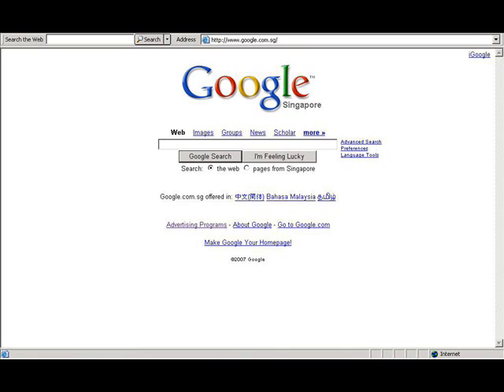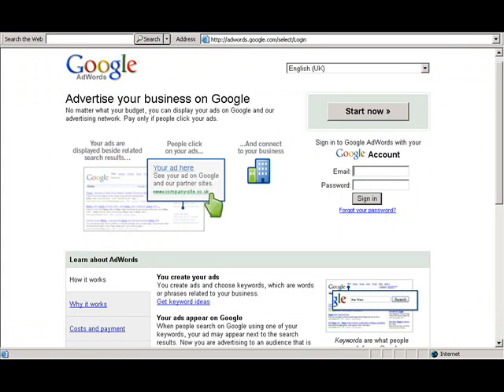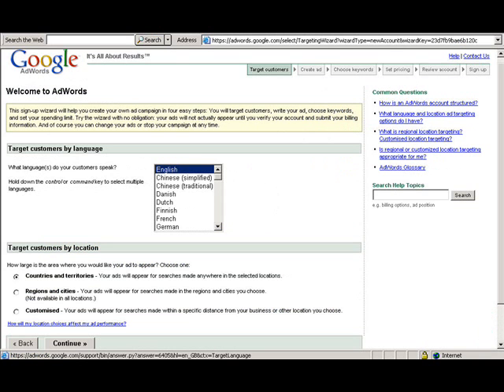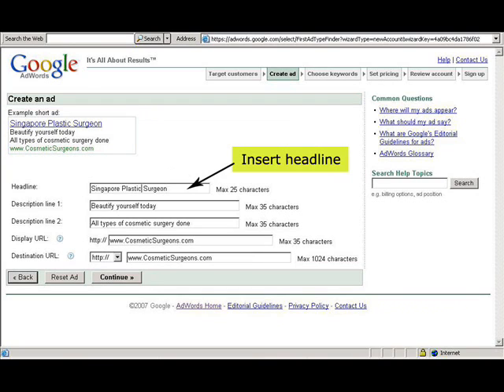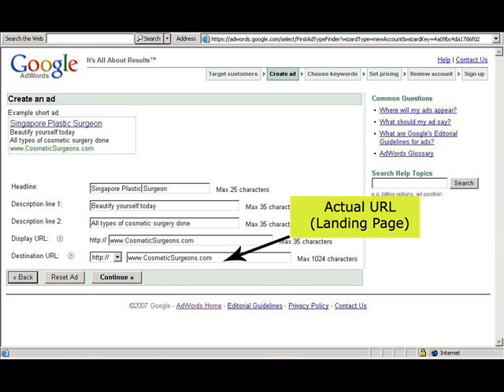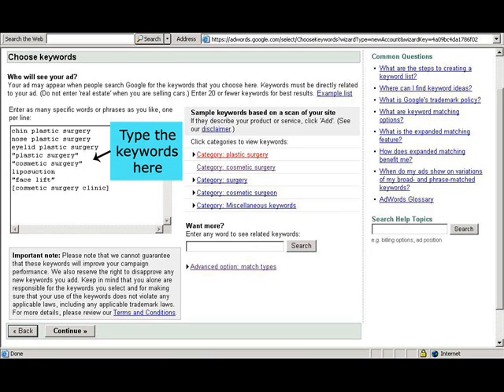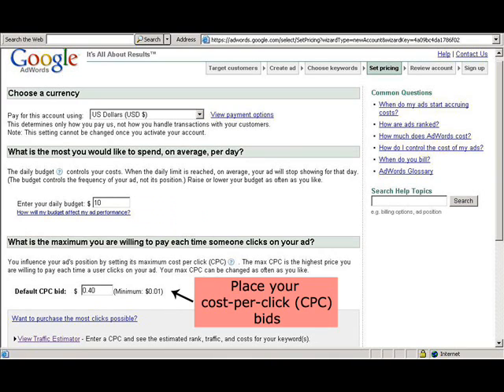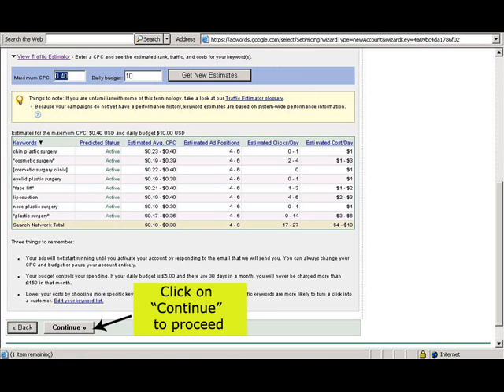Google steps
This is the step by step video to getting your business onto Google Adwords.